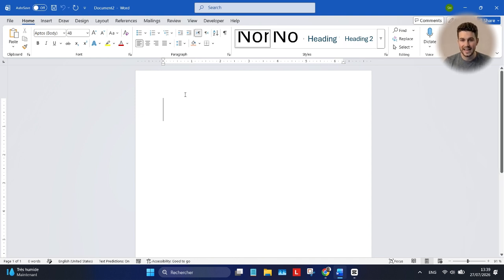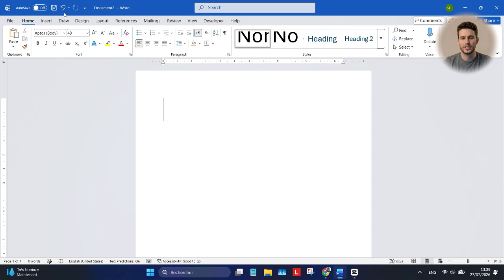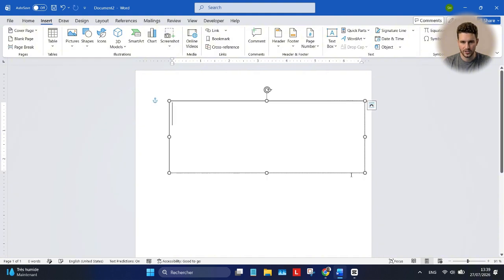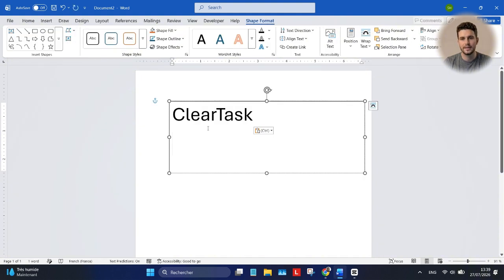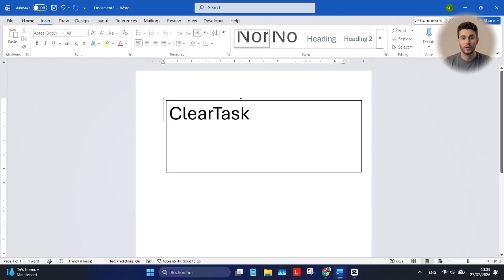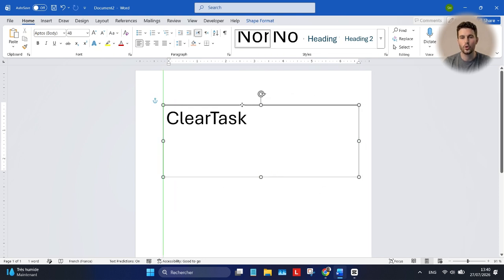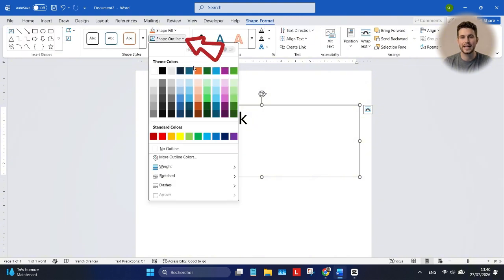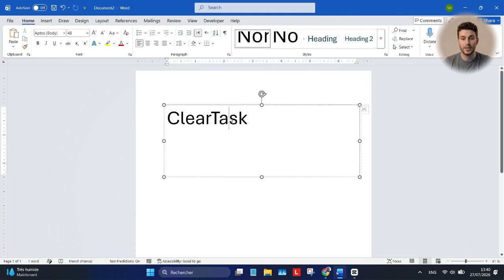How To Move Text Freely ANYWHERE In MS Word (Quick & Easy)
Stop ruining your entire page layout just to place text exactly where you want it.

In this video, I'll show you how to move text freely anywhere in Microsoft Word using the transparent text box method — step by step.
Perfect if you're struggling with rigid margins, stubborn line breaks, or trying to position text smoothly next to images.
By the end, you'll have a fully working technique to seamlessly drag and drop text across any document.

In this video:
→ How to easily insert and format a text box for free movement
→ The exact settings to remove all backgrounds, shadows, and borders
→ Pro tips for positioning text over images and inside blank margins